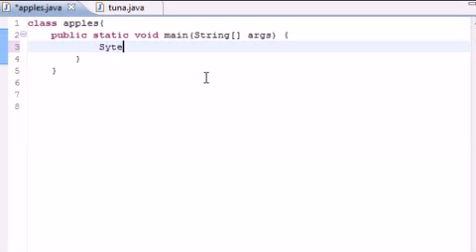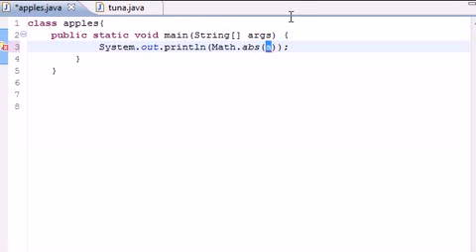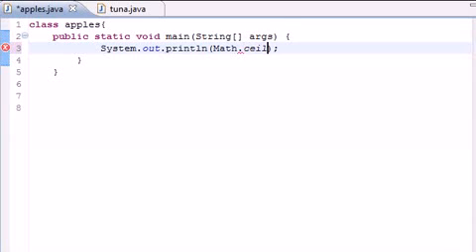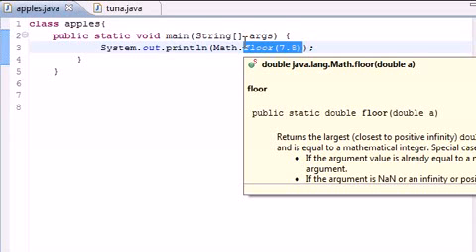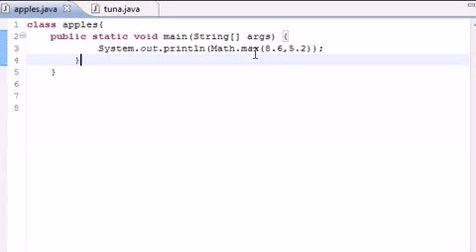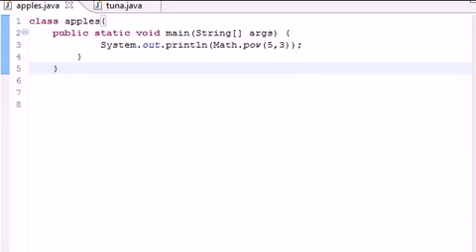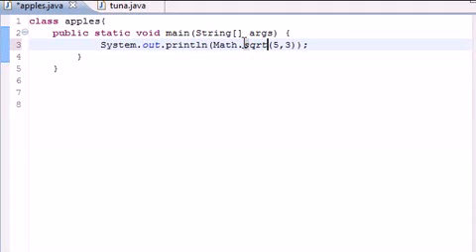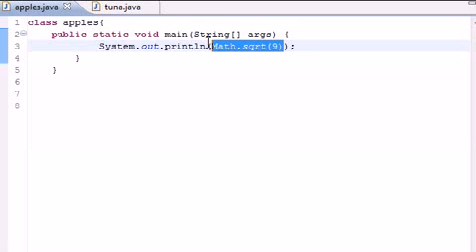Java Programming Tutorial - 25 - Math Class Methods.flv